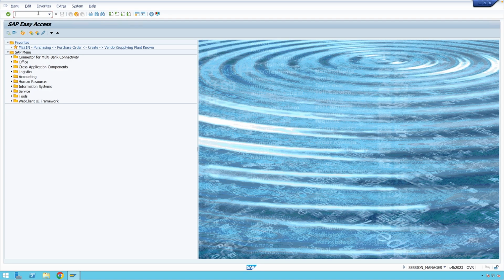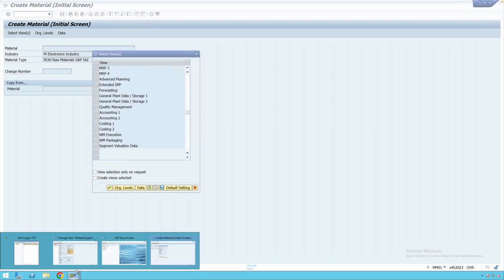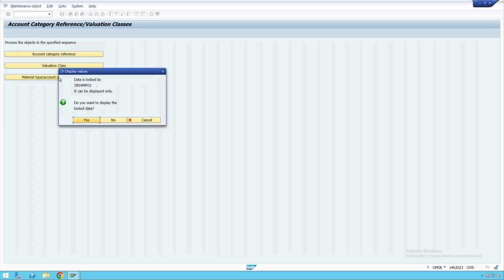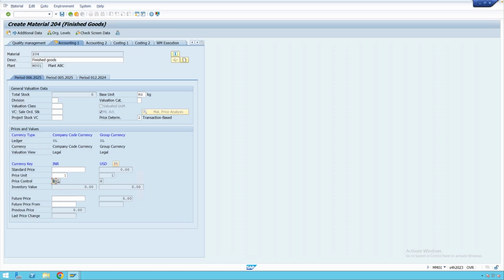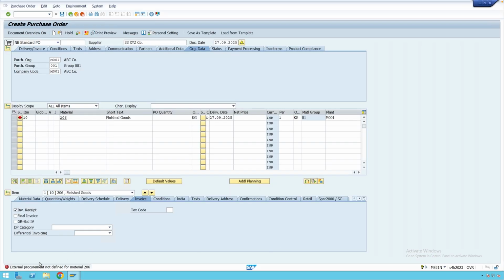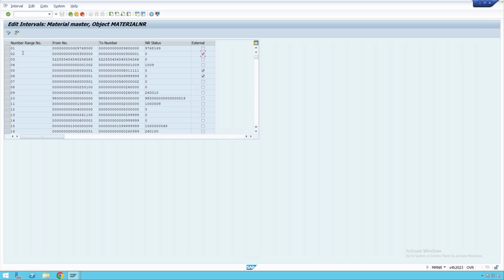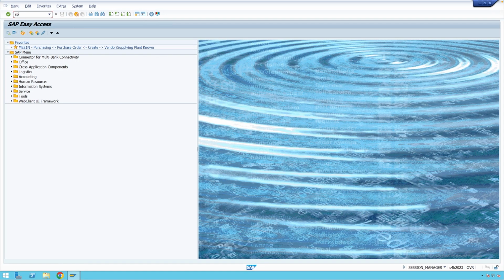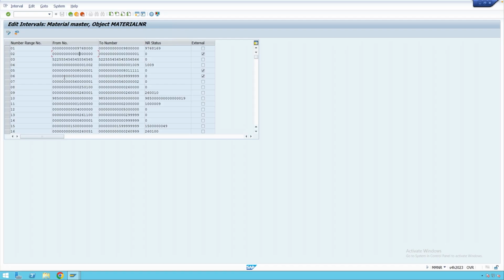Material Type Configuration and Number Range in SAP MM explained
Material Master Configuration in SAP MM | Material Type and Number Ranges Explained

Material Master Configuration in SAP MM - Part 1

In this video, we will learn about Material Master Configurations in SAP MM, focusing on Material Type settings and Number Range assignments. This session is designed to give you a clear and practical understanding of how material master configuration works in SAP.

Material Type Configuration

We will explore the following key settings:

General Settings for Material Types

User Departments

Internal vs External Purchase Orders allowed

Material Valuation Settings

Quantity & Value Update Control

We will also compare the standard SAP material types ROH (Raw Material) and FERT (Finished Goods) to understand their differences. You will see how to:

Create a custom material type

Hide specific views

Restrict Purchase Order creation

Configure valuation settings like Price Control, Account Category Reference, and Mandatory Price Control checkbox

Define non-valuated and non-stock materials through valuation and update control

Number Range Configuration

We will cover everything you need to know about number ranges in material master:

What is a Number Range

Difference between Internal and External Number Ranges

How to create a Number Range Group

Assigning Number Range Intervals (Internal/External)

Linking Number Range Groups to Material Types

How SAP automatically assigns numbers internally during material creation (MM01)

How users can manually enter numbers for externally assigned ranges

By the end of this video, you will have a strong grasp of Material Type Configuration and Number Range Assignments in SAP MM.

In the next video, we will dive into Field Selection Configurations, Screen Sequence, and Key Fields for Material Master, along with Material Length Field configuration.